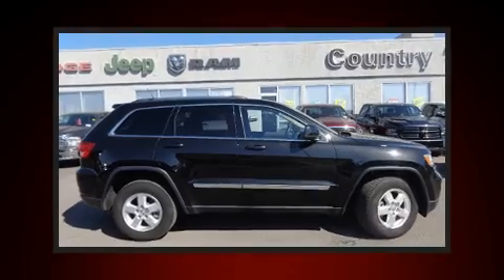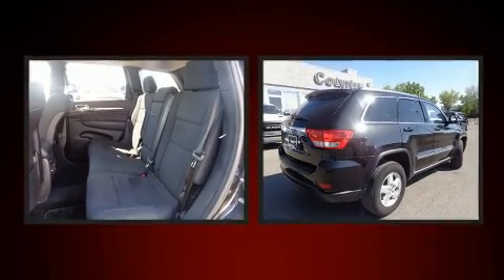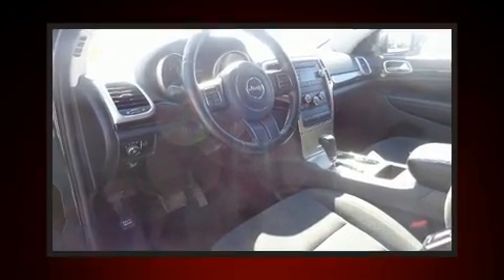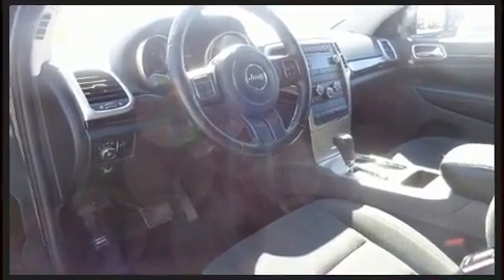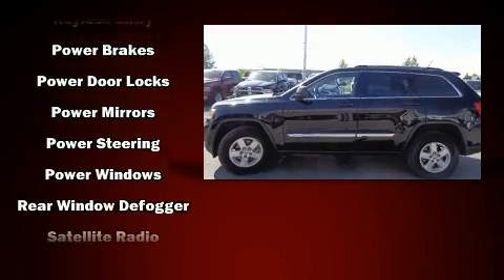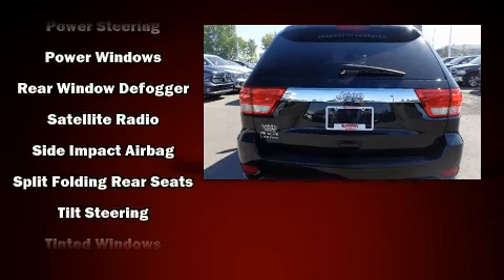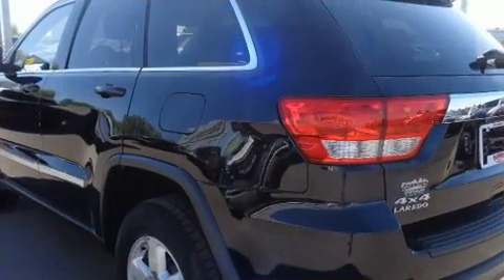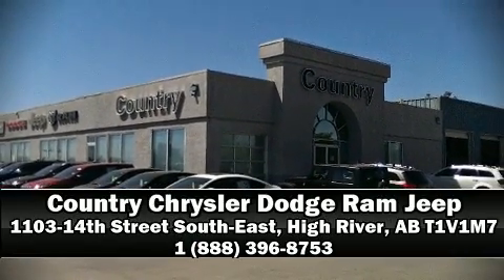2012 Jeep Grand Cherokee Laredo in High River, AB T1V1M7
Climb inside the 2012 Jeep Grand Cherokee. Smooth gearshifts are achieved thanks to the refined 6 cylinder engine, providing a spirited, yet composed ride and drive. Four wheel drive allows you to go places you've only imagined. Top features include a split folding rear seat, delay-off headlights, front bucket seats, tilt steering wheel, heated door mirrors, power windows, an overhead console, and 1-touch window functionality. Passengers are protected by various safety and security features, including: dual front impact airbags with occupant sensing airbag, front side impact airbags, traction control, brake assist, anti-whiplash front head restraints, ignition disabling, and 4 wheel disc brakes with ABS. For added security, dynamic Stability Control supplements the drivetrain. This vehicle has achieved Certified Pre-Owned status, by passing Jeep's rigorous certification process. Our knowledgeable sales staff is available to answer any questions that you might have. They'll work with you to find the right vehicle at a price you can afford. Stop in and take a test drive!